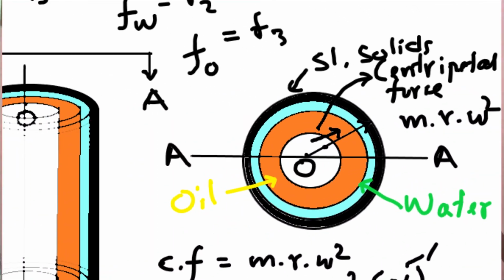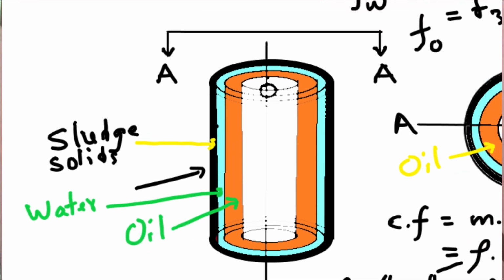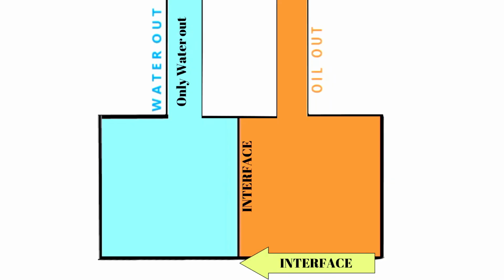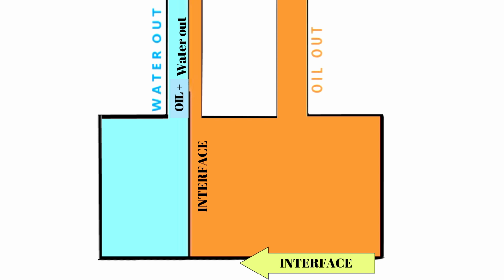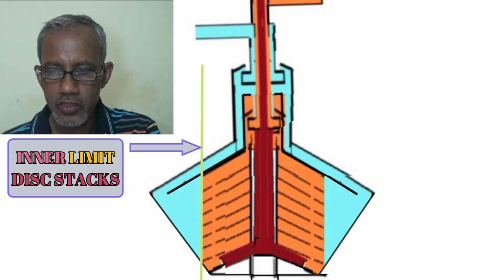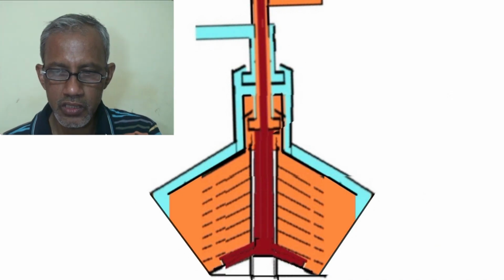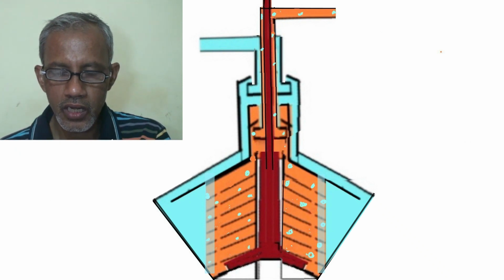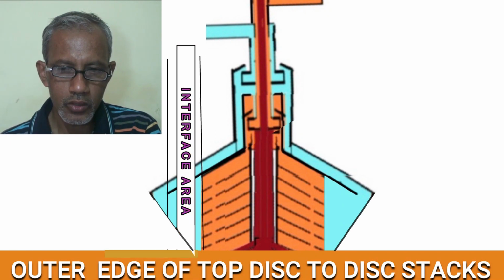Interface position in Purifier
The position of Interface is very important and decides the flow of either single or double the liquids through any of the outlet paths. When oil flows out via water outlet line it called as overflow of oil and when water passes through oil outlet, the water contaminates the clean oil.